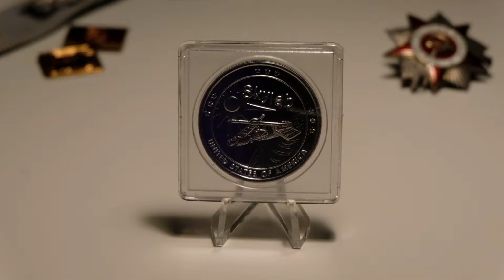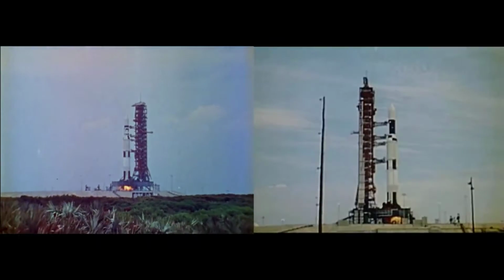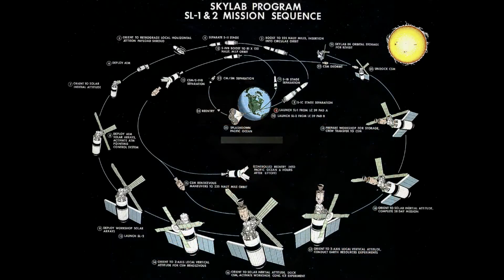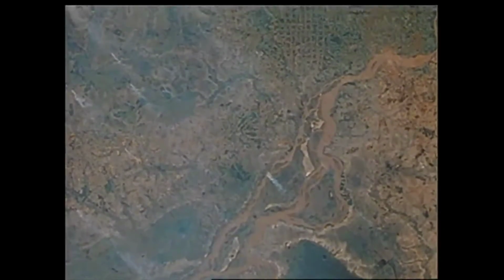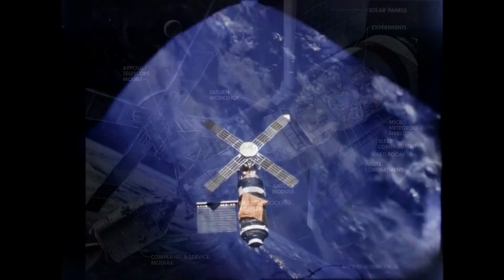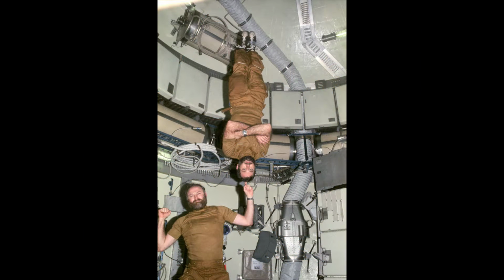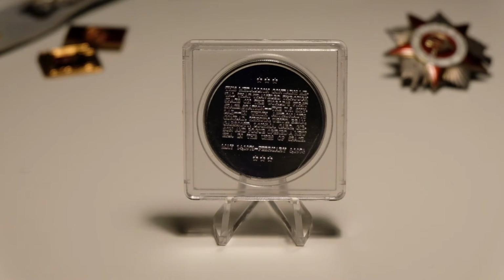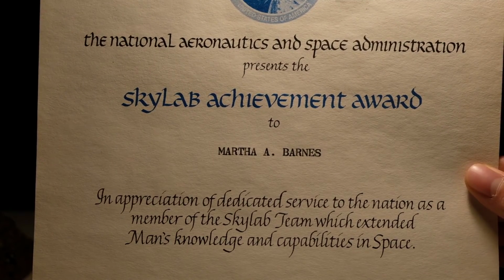Liam Fjellstedt Collection #1 - Skylab Achievement Award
This is the first video in a series featuring different items in my collection. The items range from Space flown items to Coins from the Swedish Empire. Each video will be made on a single item and explain the history behind the item and some context for it as well.

Please let me know what type of items you would be interested to see and if I have an item relating to it I shall make a video about it!

Credit for the images go to Google Images and NASA. The videos other than the ones of the medallion go to the respective channels on YouTube.
*ZeroScam
*Retro Space HD
*NASA